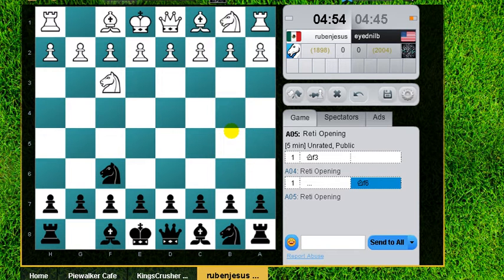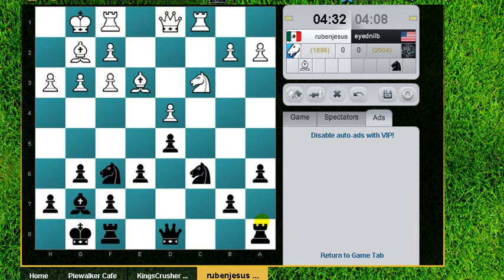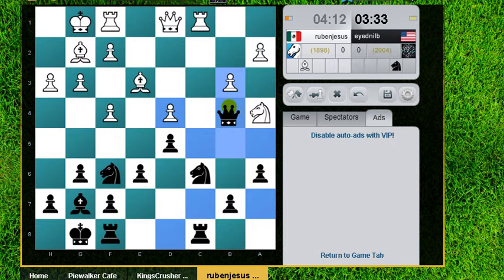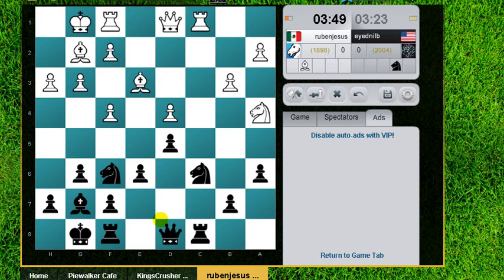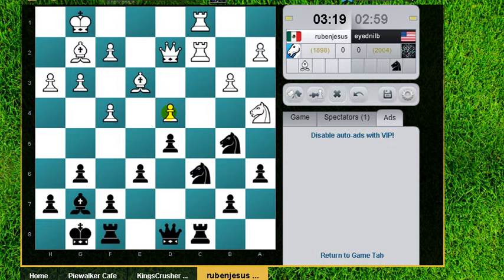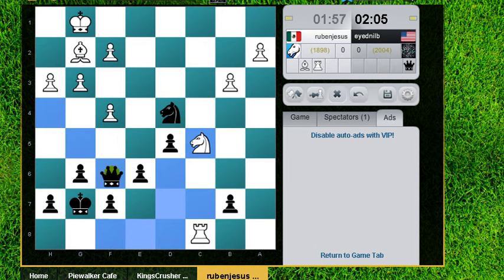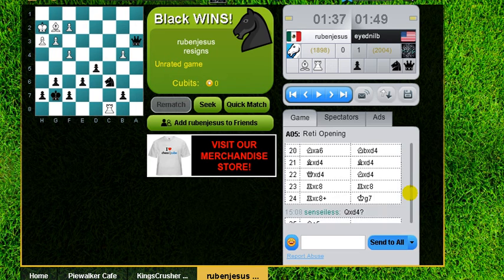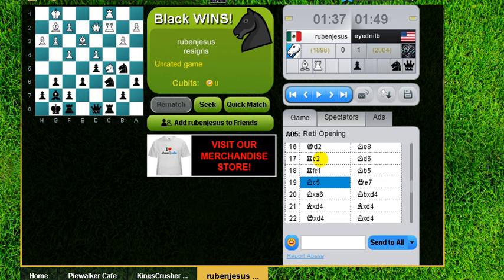Live Blitz Chess 118 B (Exchange Caro)